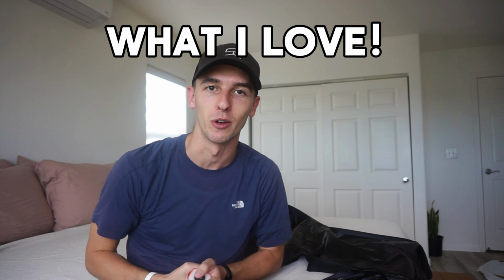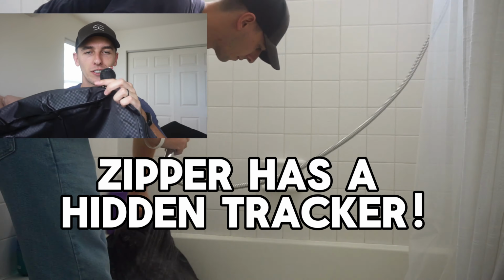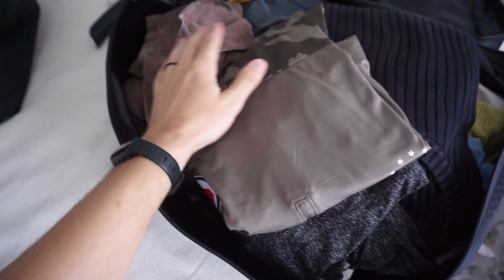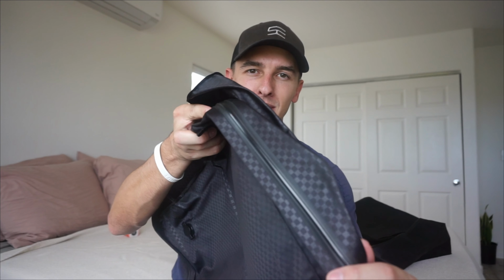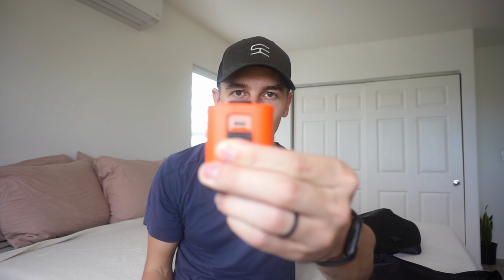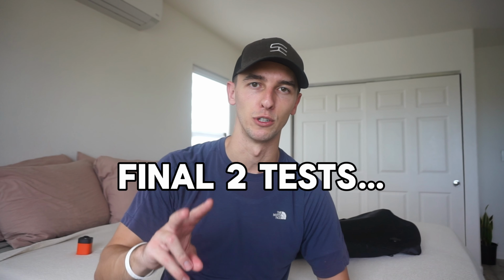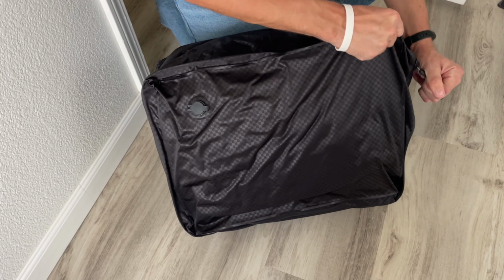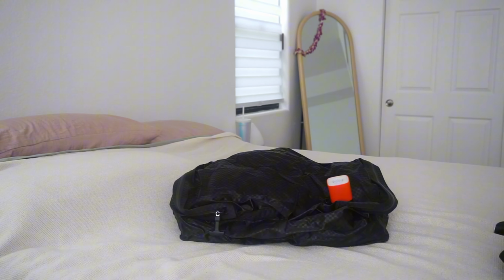ULTIMATE Space Saving Packing Hack! Yoyovac Vacuum Compression Bag Review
ENTER THE GIVEAWAY! To enter all you have to do is:
1.  Like this Video
3. Comment the special word mentioned in the video!

If you cant wait to check these bags out or claim yours! Get them at this Link!

This is the absolute suitcase packing hack to save space when traveling! Thanks to YOYOVAC for making one bag travel possible for anyone! Avoid baggage fees! Remove the hassle of checking a bag and waiting for it at the airport baggage claim! You could pack in just a carry on and it has never been easier! Also this helps you never lose your luggage ever again! Thanks to the technology incorporated into these vacuum compression bags for travel! Of all the compression bags or packing cubes I have had the opportunity to use and review these are by far the best compression bags for travel!

Best Travel Backpack for 1 bag Travel! ➤    • Tortuga Travel Backpack 40L Review (Watch ...

2 Days solo Moto Camping on my EBIKE (SURRON) ➤    • 2-Days Moto Camping On My E-bike Off Grid ...

3 Days Beach Camping With Wife, Baby & TODDLER ➤    • 3 Days Beach Camping With Wife, Toddler + ...

🛍️ TRAVEL PRODUCT LINKS ✈️

⚠️ TRAVEL SAFETY ⚠️

👩🏽‍🤝‍👨🏼ABOUT US 👩🏽‍🤝‍👨🏼
We are currently full-time travelers. Founder of travel hacks Scotty and his wife Kiersten met in Hawaii and traveled to Brazil where they fell in love. They continued to travel throughout their dating life and got married in Hawaii! Now they are continuing to travel the world and live out their passions and dreams. Scotty works as a life coach and motivational speaker. Kiersten teaches yoga as well as holistic wellness!

We love to work with travel brands that offer equipment, products, and services within the Hospitality and Travel Industry such as transportation, food and beverage, and hotels and lodging. We are open to working with all who fit our company vision to help people all over the world live out their dreams of traveling more and traveling better.